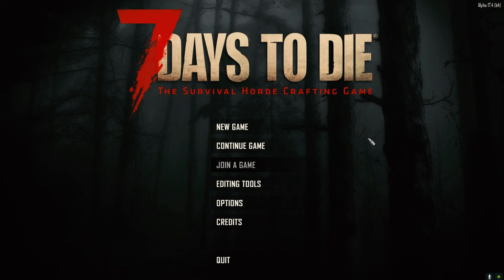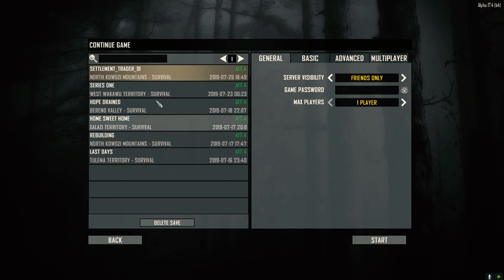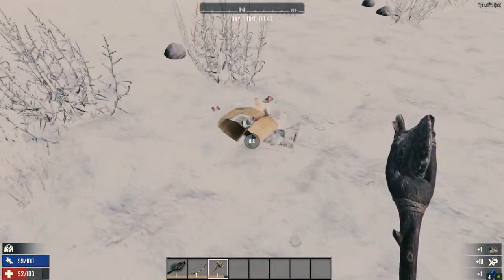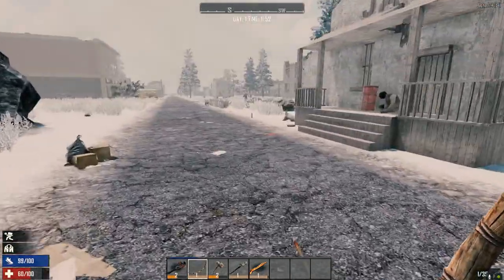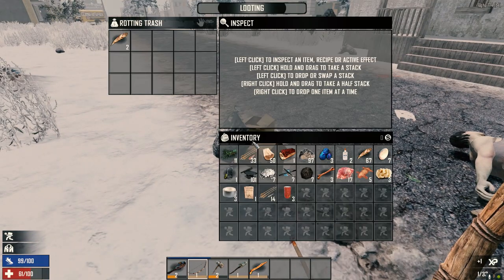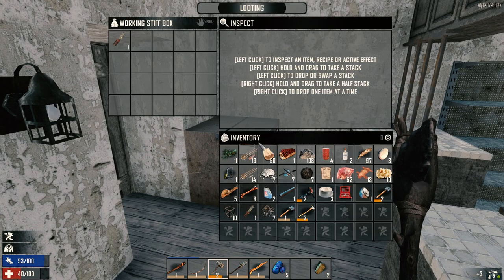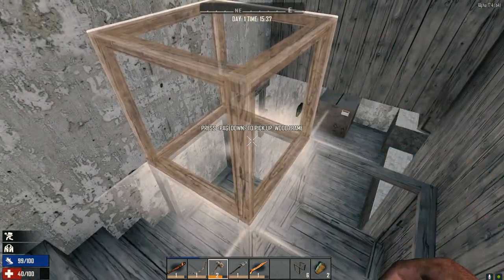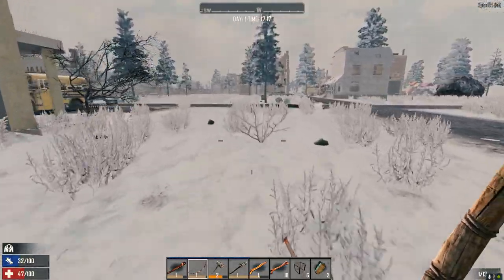7 Days to Die - From the Ashes Ep1 - Survivor